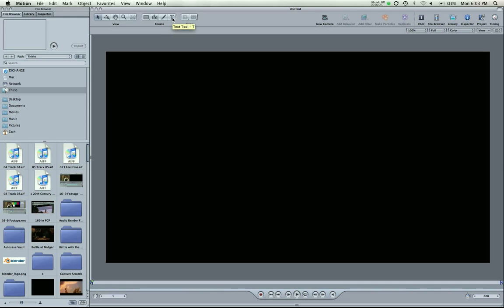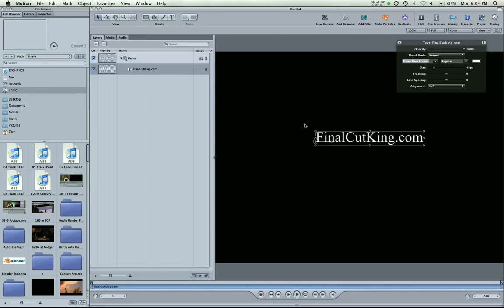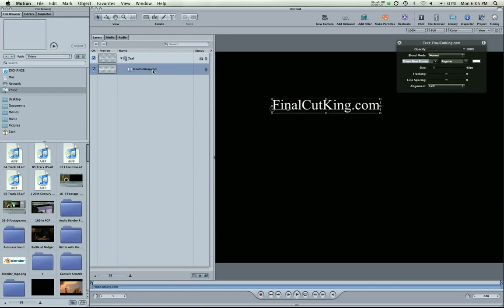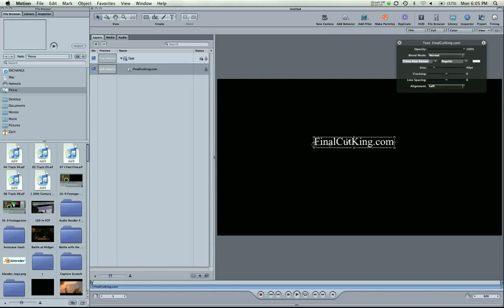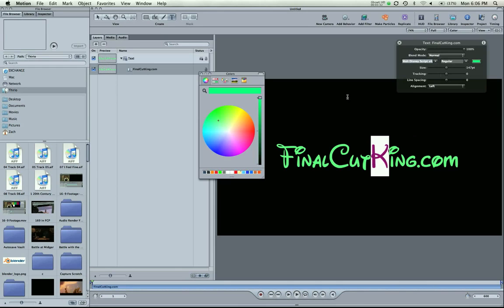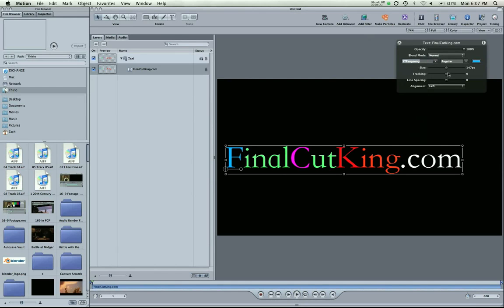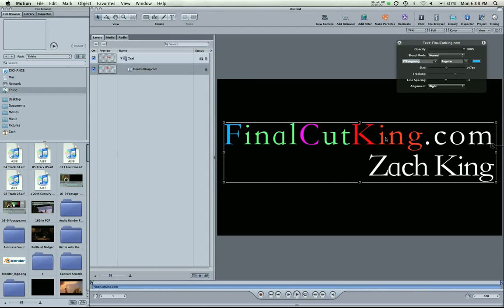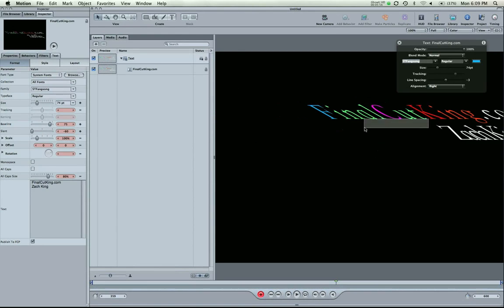Create Text in Motion